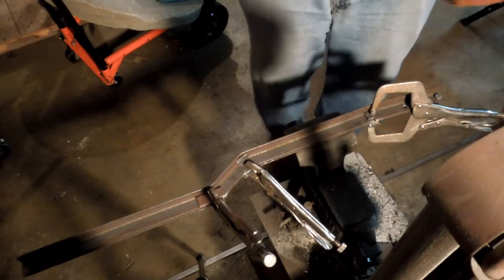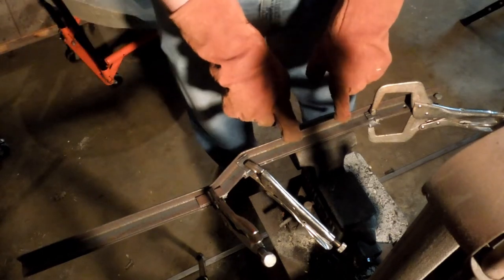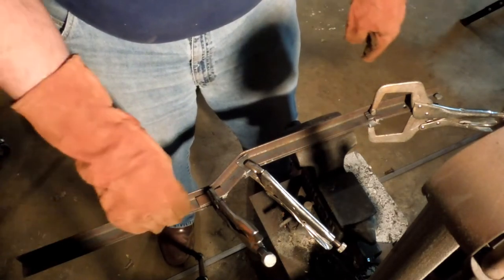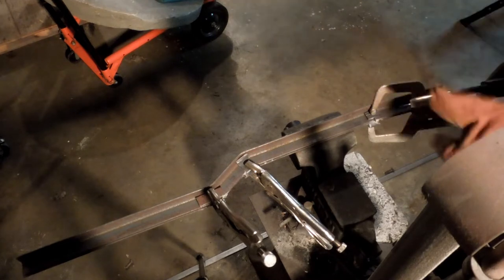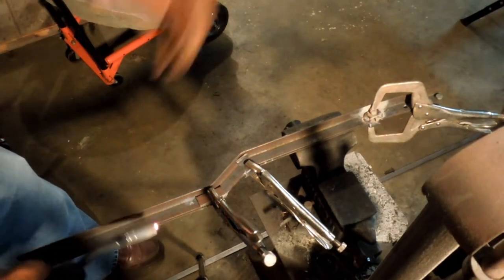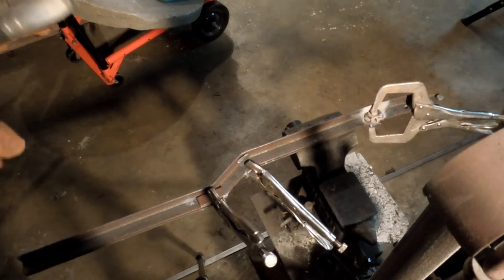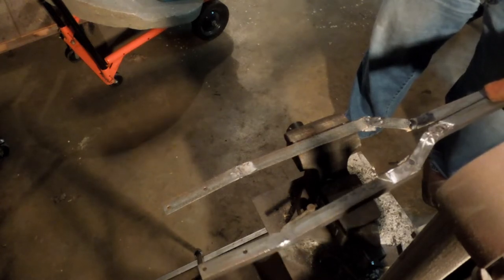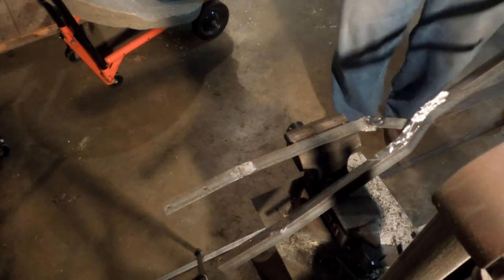Restoring The BIG Grindstone Pt 17 Weld Frame Rails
Layout, cutting, and setup take much longer than the actual welding. Grinding is almost effortless with the big Hitachi 9” grinder setup. The weld pulled the frame rails out of alignment so next is tweaking them back to the shape they were meant to be. 👍😁 😎